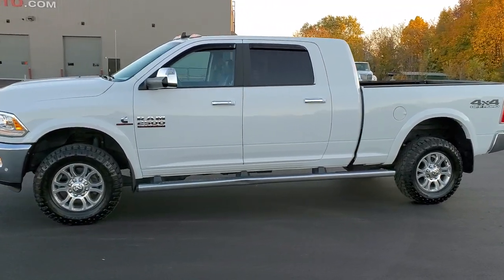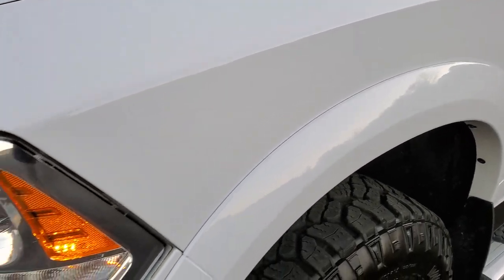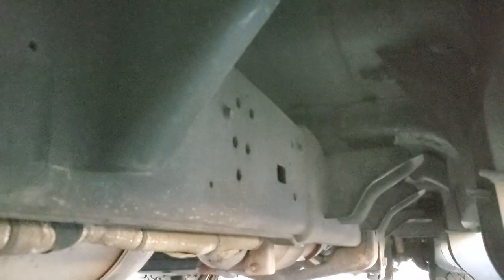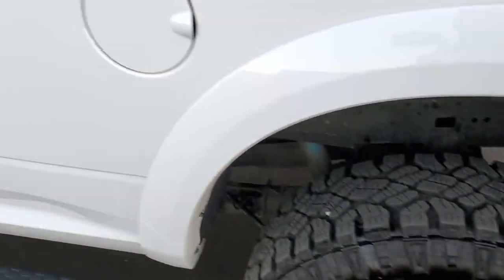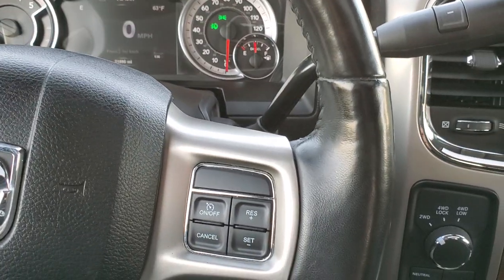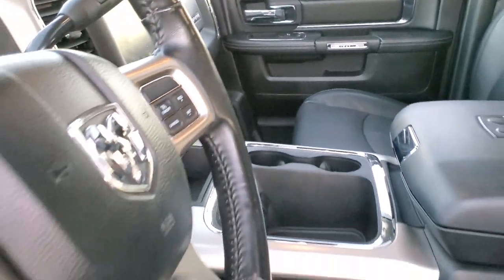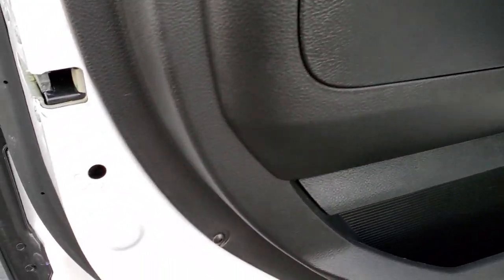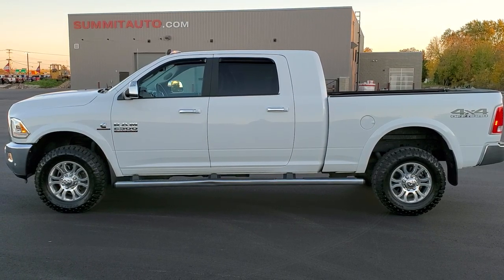2018 RAM 2500 MEGACAB LARAMIE CUMMINS DIESEL IN BRIGHT WHITE WALK AROUND REVIEW 11071 SOLD! SUMMIT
This 2018 RAM 2500 MEGA-CAB SHORTBOX LARAMIE CUMMINS DIESEL IN FOND DU LAC WISCONSIN FOR SALE IN FOND DU LAC OSHKOSH WISCONSIN is the vehicle we did walk around review of today.

Thank you for checking out this video of this 2018 RAM 2500 MEGA-CAB SHORTBOX LARAMIE CUMMINS DIESEL IN FOND DU LAC WISCONSIN FOR SALE IN FOND DU LAC OSHKOSH WISCONSIN

STOCK: 11071
PRICE: $57,991
MILES: 21,890
MAKE: RAM
MODEL: 2500
VIN: 3C6UR5NL8JG276695
LOCATION: FOND DU LAC OSHKOSH WISCONSIN, 54937 TRUCKS ON 41

1 OWNER! CLEAN TITLE HISTORY! 6.7 Liter Cummins Diesel, Mega Cab Full Four Door Crew Cab Megacab, Short Box 6 1/2 Foot Shortbox, Laramie Long Horn Package, 6 Speed Automatic Transmission with Optional Manual Tap Shift, Turn Dial 4x4 Four Wheel Drive 4WD, 4X4 Offroad Suspension Package, Factory GPS Navigation System, Power Sunroof Moonroof Sun Roof Moon Roof, Reverse Backup Camera Rearview Camera, Non Smoker, Dual Power Air Conditioned Ventilated and Heated Seats, Black Ebony Leather Seats, Bucket Seats, Memory Driver's Seat, 2nd Row Heated Seats, Full Towing Package with Receiver Trailer Hitch, Wiring and Transmission Cooler Tow Package, Factory Brake Controller, Snow Chief Group, Factory Exhaust Brake, Fold Up Tow Mirrors, Heat Power Mirrors, Power Fold in Power Mirrors with Built-in Directional Signals, Electronic Stability Control Traction Control ESC, Downhill Assist Control DAC, 3.73 Gears with Anti-Spin Differential, Goodyear Wrangler Duratrac LT275/70 R18 Tires, Polished Aluminum Rims Premium Wheels, Four Wheel Disc Brakes, Factory Chromed Stepbars, Spray-in Bedliner, Bedrail Covers, Clearance Lights, Fog Lights, LED Bed Lighting, LED Running Lights, Projector Lamp Headlights, Sonar with Front and Rear Bumper Sensors, Vent Shades, Locking Tailgate, Chrome Trimmed Grill, Chrome Trimmed Mirrors, Fender Flares, AM / FM Radio Tuner, Sirius/XM Satellite Radio Capabilities Sirius / XM, Uconnect (R) 8.4 AM/FM System 8.4 Inch Touchscreen with AM/FM, 7-Inch Multi-View Display, Alpine Premium Audio Sound System, SOS / Assist System, U Connect Hands Free Bluetooth Hands-Free Phone System Blue Tooth, Android Auto Compatible, Apple Car Play Compatible, Auxiliary MP3 Jack Portable Audio Connection, Factory Subwoofer, USB Jack Portable Audio Connection, Enter-N-Go System Keyless Entry System, Keyless Entry with Factory Remote Start, Push Button Start, Power Sliding Rear Window Rear Window Defroster, Adjustable Height Seatbelts, Driver and Passenger Front Air Bags, L.A.T.C.H. Child Safety System, Side Curtain Air Bags SRS Safety Restraint System, Heated Steering Wheel Multi-Function Steering Wheel Controls, Homelink System with Three Programmable Buttons for Garage Doors, Lighting Systems & Security Systems, Compass, Outside Temperature Display and Mileage Display, Dual Multi-Zone Climate Control , Weathertech Floormats, Woodgrain Dash And Door Trim, Air Conditioning AC, Cruise Control, Power Locks, Power Windows, Tilt Steering Wheel, Automatic Headlights Autolamp, 115V / 150W Auxiliary Power Outlet, 3 Year / 36,000 Mile Remaining Factory Bumper to Bumper Warranty, Whichever comes first, 5 Year / 100,000 Mile Remaining Powertrain Factory Warranty, Whichever Comes First, Bright White Clearcoat, ONE OWNER! CLEAN AUTOCHECK! Very very clean inside and out! This is one of the sharpest 2018 Ram 2500 mega-cab shortbox 3/4 ton diesel trucks on our lot! Make your move before this super clean 4wd is gone!

STOCK: 11071
PRICE: $57,991
MILES: 21,890
MAKE: RAM
MODEL: 2500
VIN: 3C6UR5NL8JG276695